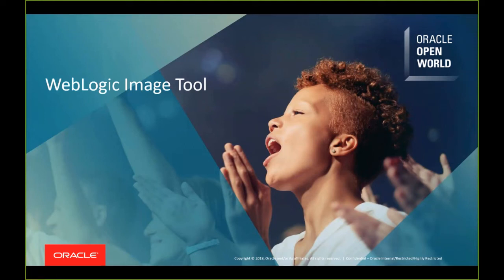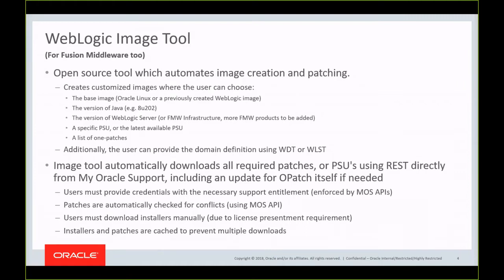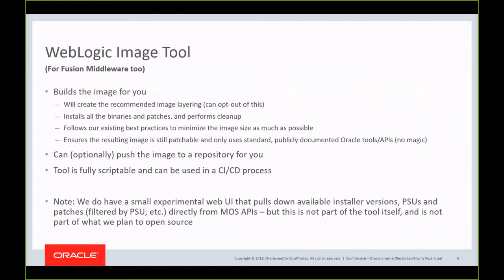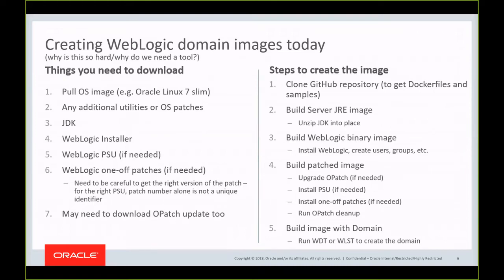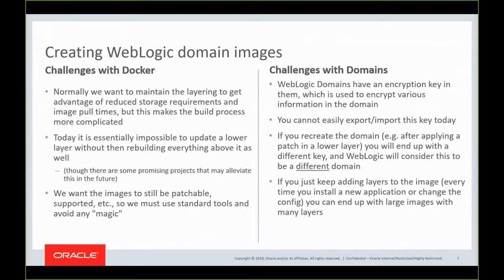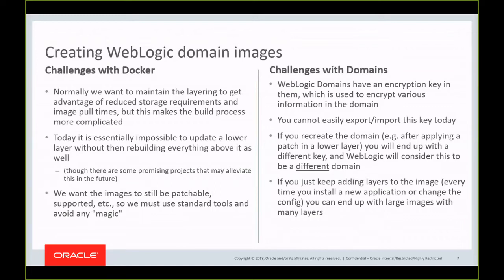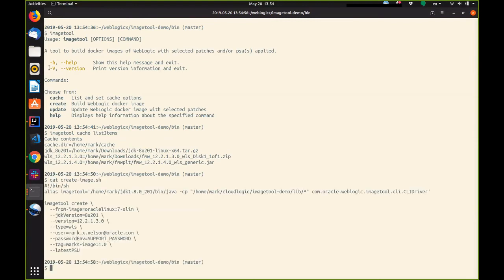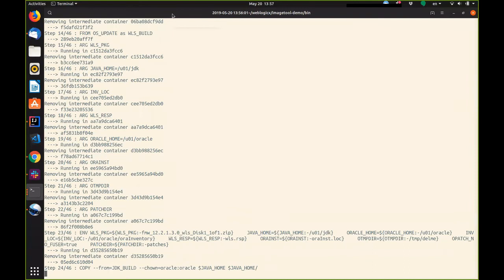WebLogic Image Tool Intro and Demo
This video demonstrates the WebLogic Image Tool.  The WebLogic Image Tool is an open source tool which allows customers customize and automate building, patching, updating their WebLogic Server Docker images.